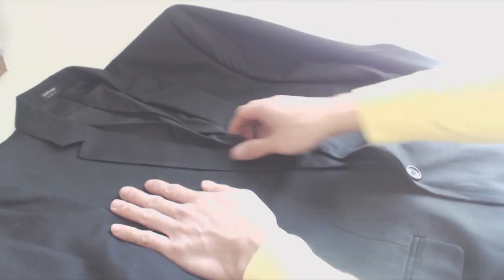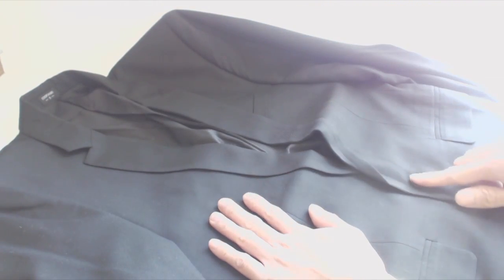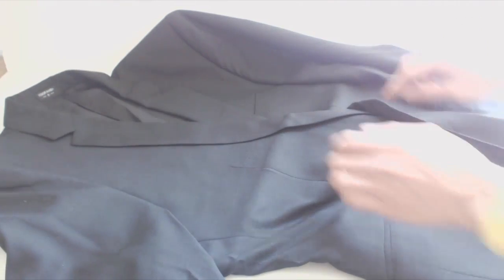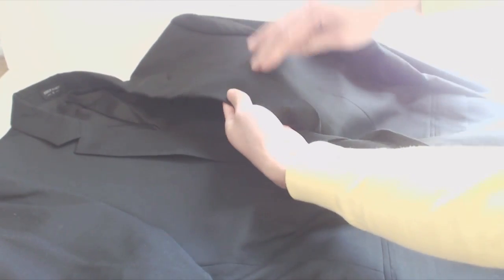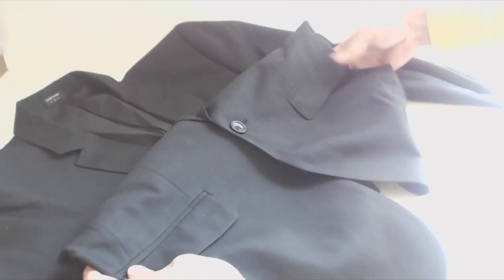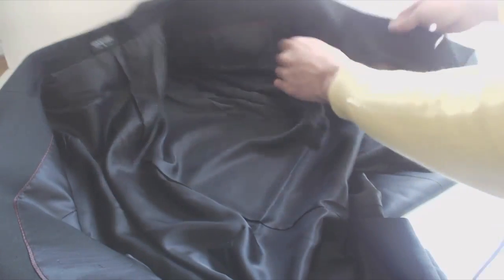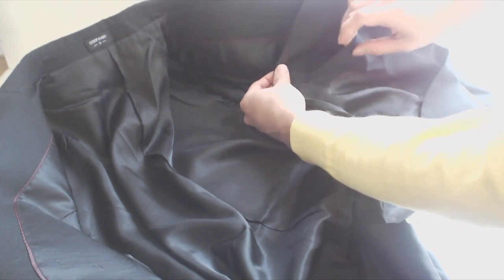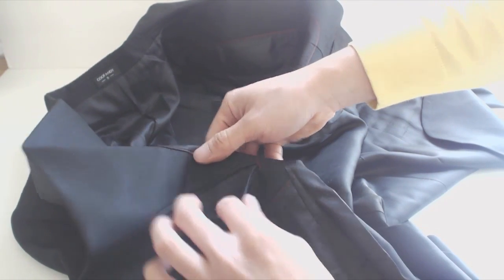Coofandy One Button Blazer Sports Coat Suit Jacket Review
Nice looking, lightweight blazer, thin material good for warm weather/summer.

This review is for the jacket in size small. The blazer is like your typical suit jacket and has a notched lapel and single button. The waist of the jacket is pinched in and the front panels have darts on either side for a slimmer fit. The breast and two front pockets are sewn shut, although you can remove these stiches if desired. The inside of the jacket is lined with black sateen and there are inner pockets on both sides, again sewn shut when you first receive the jacket. I usually wear a 35S and this jacket fit me quite well. There’s a little bit of padding in the shoulders and the hem comes down to my upper thigh. The sleeves are appropriate and cut off at the base of my thumb and the cuffs don’t feel too wide or baggy. Overall, the jacket is lightweight and comfortable to wear. It’ll go well with both business and business casual attire.